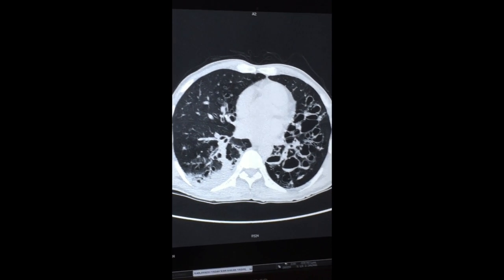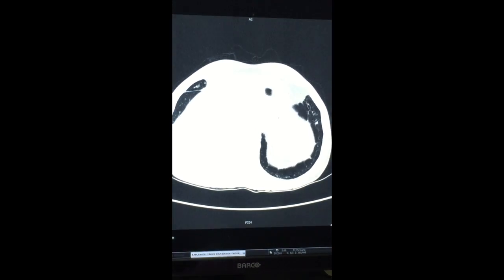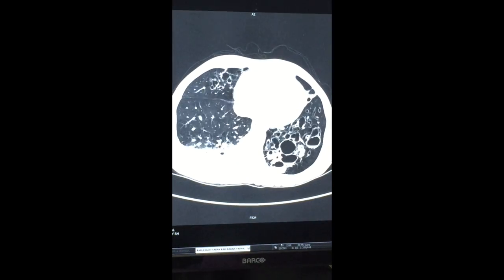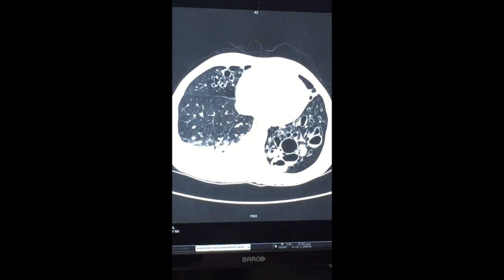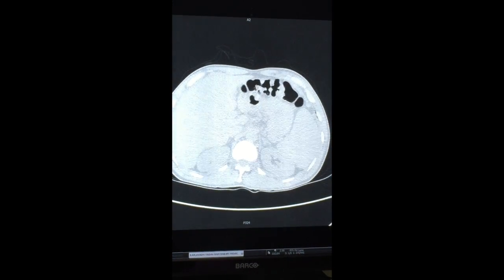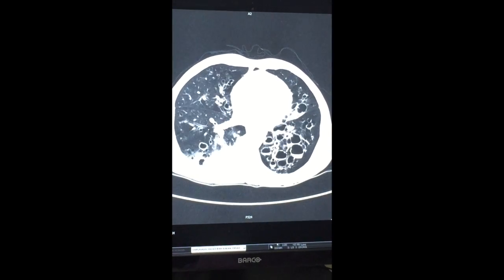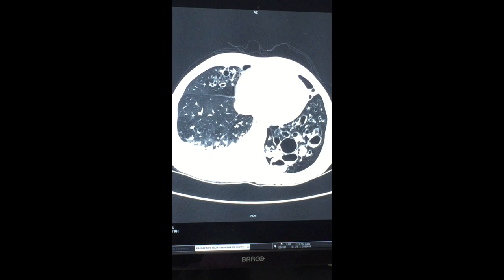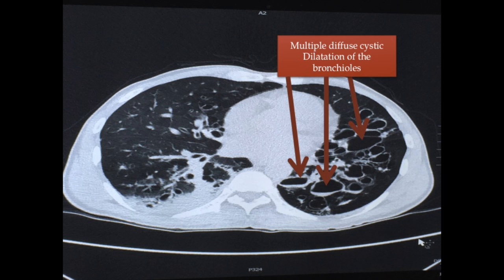CT-scan of Cystic Bronchiectasis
This video it is expected to know:
I) how to read the findings of Cystic Bronchiectasis.
II) Most common Pathogens.